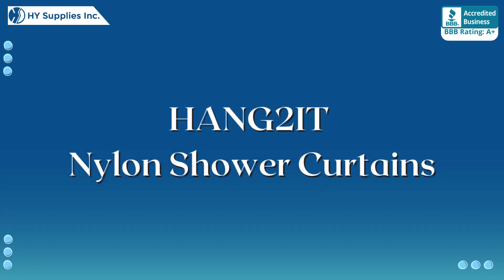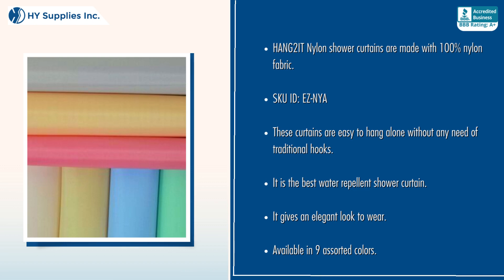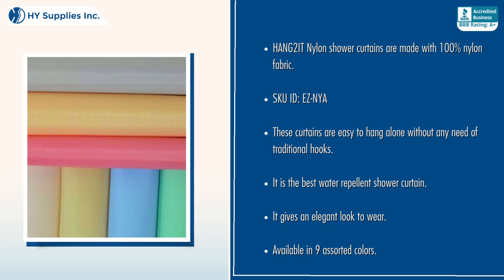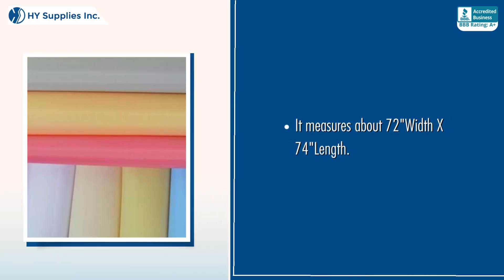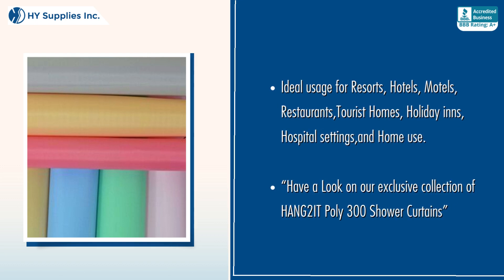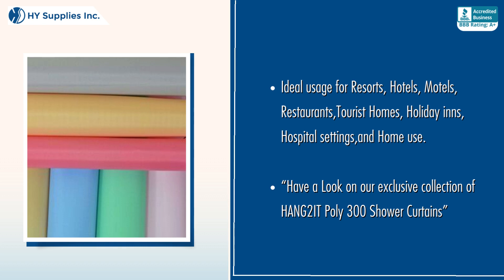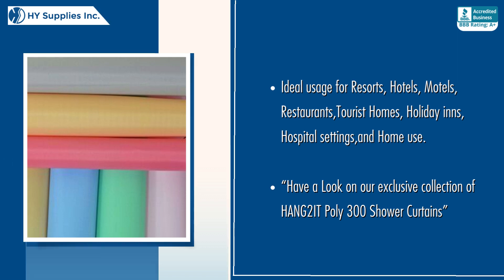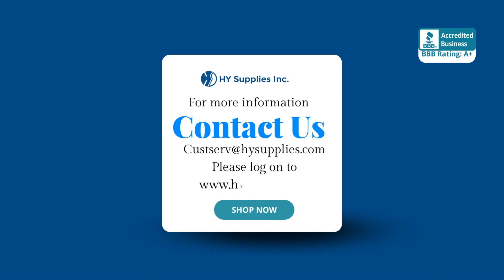HANG2I T Nylon Shower Curtains Wholesale USA | HANG2I T Nylon Shower Curtains Bulk USA